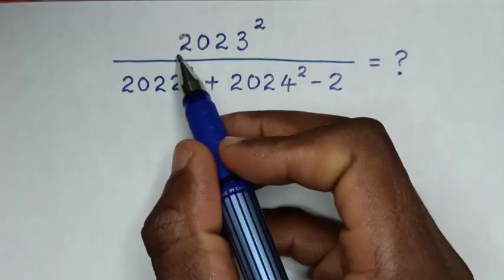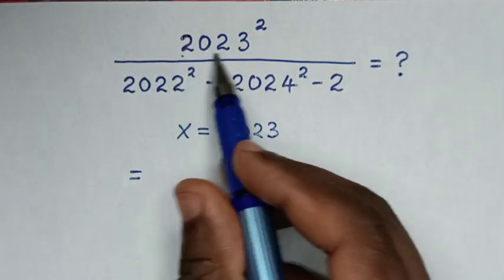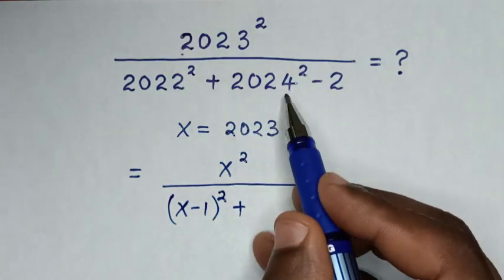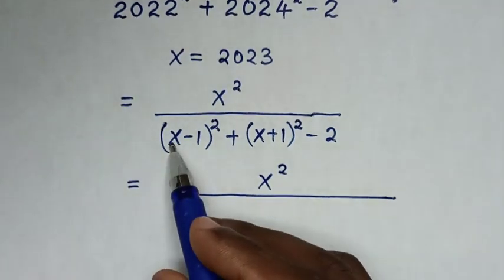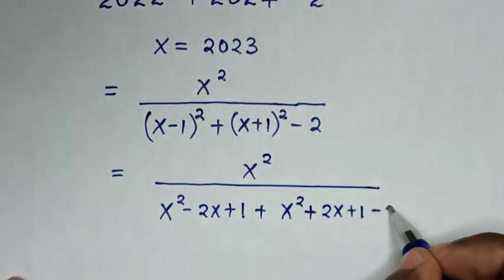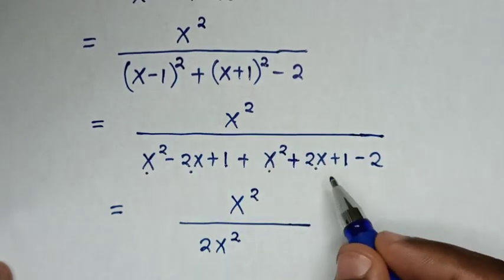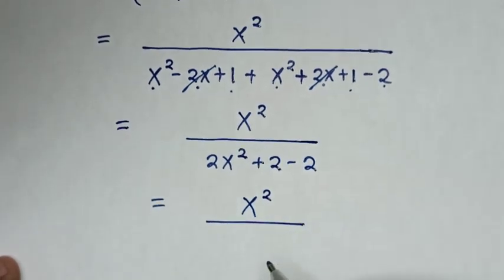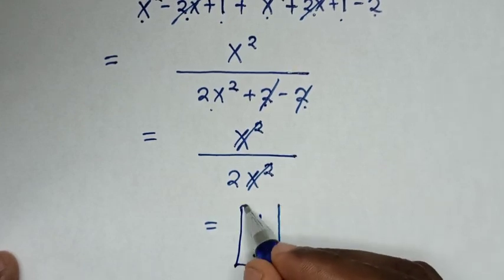A Nice Math Problem to Simplify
How to calculate and simplify this math problem